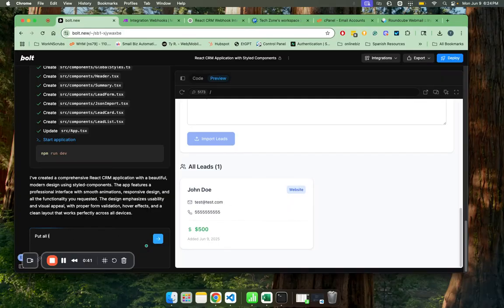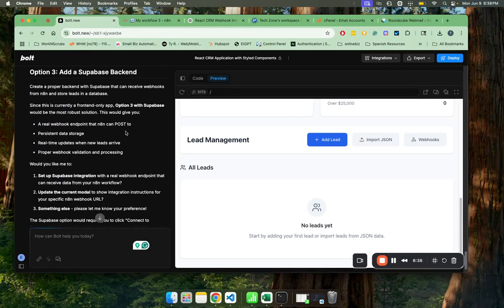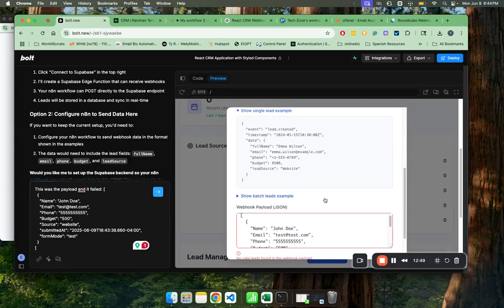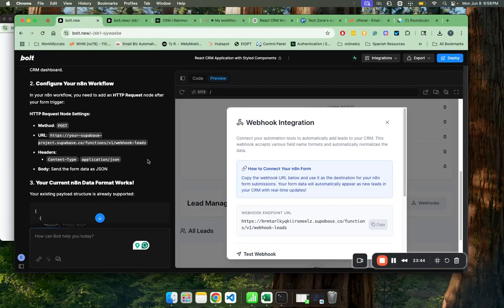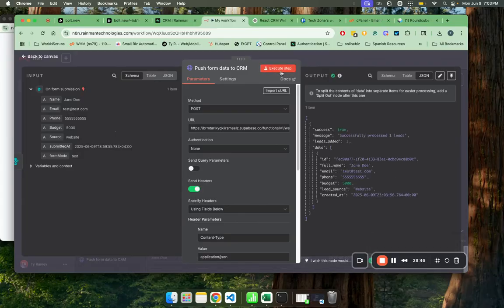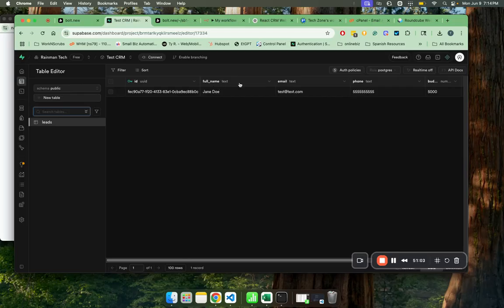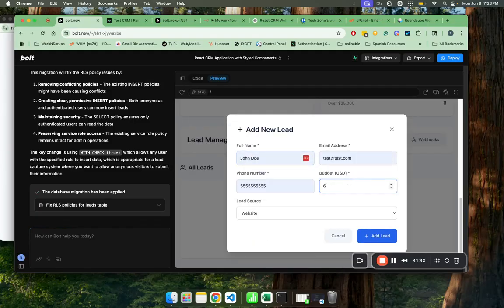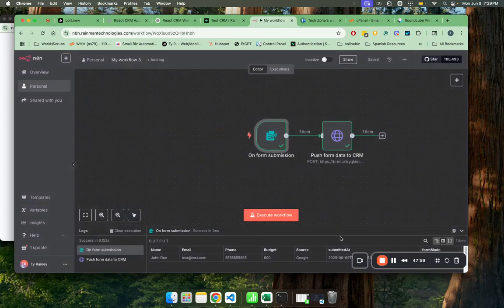Building a No-Code CRM with Automation Using Bolt and n8n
In this video, learn how to create a seamless CRM solution without coding by leveraging n8n and Bolt. Discover how to import leads, customize lead management systems, and utilize Webhook integrations for effective automation. You’ll see step-by-step processes, including troubleshooting common errors and enhancing your CRM with advanced features. Get ready to transform your lead management workflow and save time with this powerful no-code approach!

 Features Covered:
- How to add new leads to your CRM efficiently.
- Importing leads using JSON data.
- Customizing your CRM interface with tables for better data management.
- Integrating backend services, including Superbase, to enhance your CRM functionality.

Maximize your productivity by automating essential tasks with no-code solutions!  and check out our [Full Course] to dive deeper into creating powerful automations for your business.